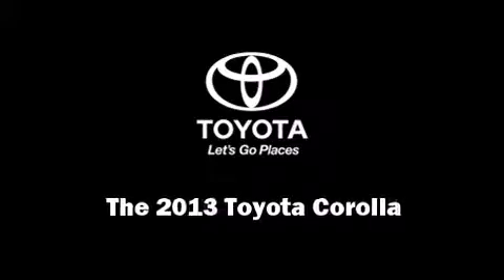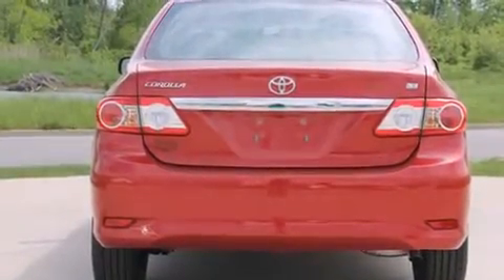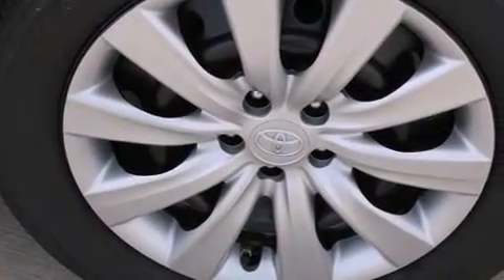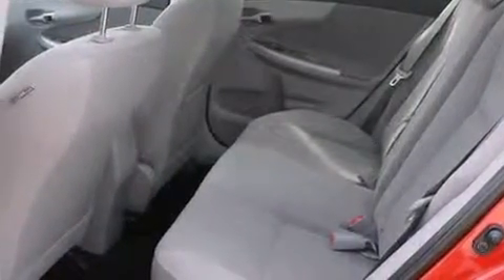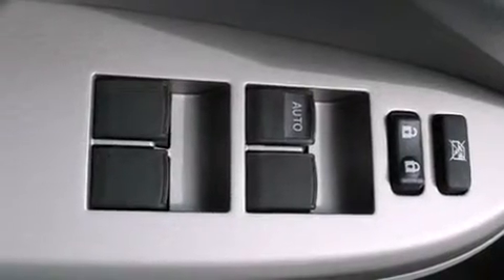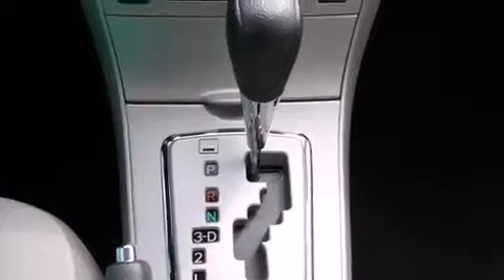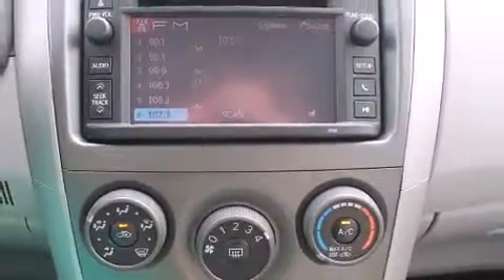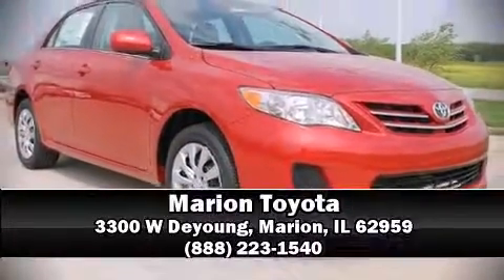2013 Toyota Corolla LE in Marion, IL 62959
Marion Toyota
3300 W Deyoung

Outstanding design defines the 2013 Toyota Corolla. This 4 door, 5 passenger sedan offers the features and options for which you've been searching. It features a front-wheel-drive platform, an automatic transmission, and a 1.8 liter 4 cylinder engine. Toyota infused the interior with top shelf amenities, such as: 1-touch window functionality, a tachometer, variably intermittent wipers, a trip computer, heated door mirrors, cruise control, and air conditioning. You and your passengers will enjoy the stereo system, which includes a CD player with MP3 capability, steering wheel mounted audio controls, and 6 well positioned speakers. In the event of a rollover collision, side curtain airbags provide additional protection for outboard seated passengers. Our sales reps are extremely helpful & knowledgeable. We'd be happy to answer any questions that you may have. Stop in and take a test drive!